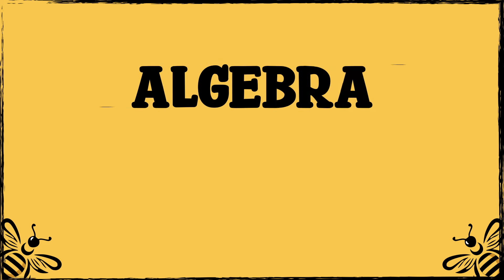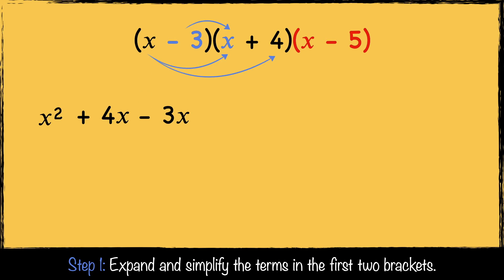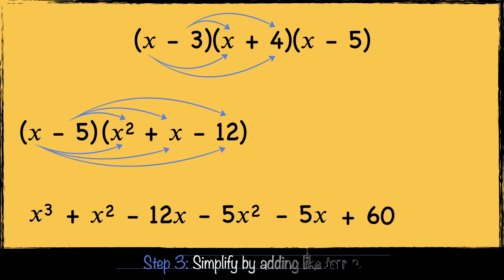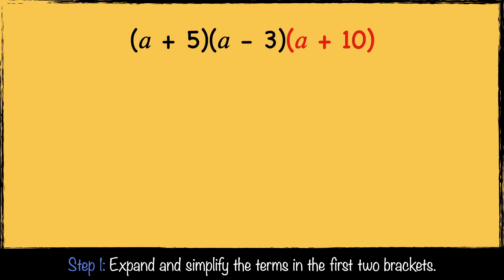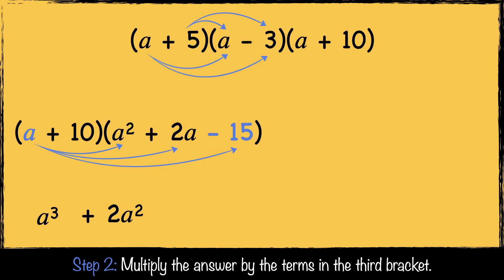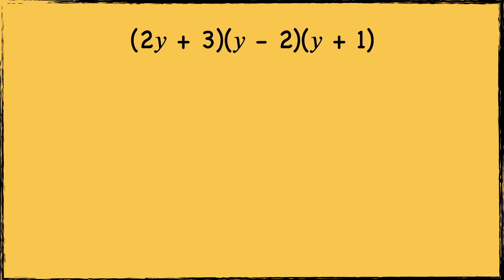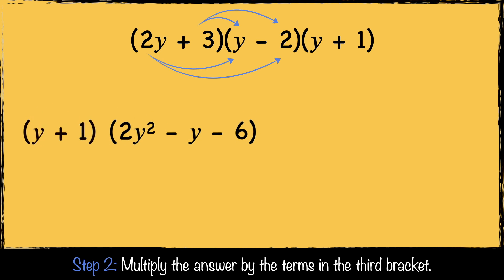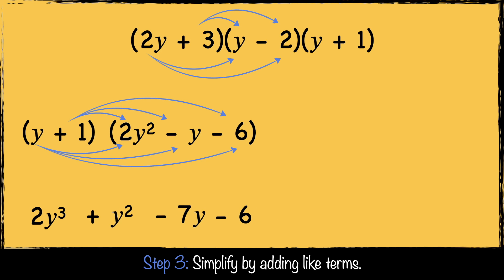Expanding Three Brackets Explained Clearly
This video will guide you through the process of expanding expressions that involve Three sets of brackets, demonstrating each step with clear and detailed examples.

00:00 Introduction
00:12 Demonstration
03:22 Questions
03:38 Example 1
06:18 Example 2

National Curriculum Objectives:
KS3: Use and interpret algebraic notation
KS3:Understand and use the concepts and vocabulary of expressions, equations, inequalities, terms, and factors.
KS3:Simplify and manipulate algebraic expressions to maintain equivalence.
KS4: Simplify and manipulate algebraic expressions

CfW Progression Step 4:
I can demonstrate my understanding of the concept of a variable, using algebraic notation to form linear expressions, equations and inequalities. I can interpret algebraic expressions because I understand the way symbols are used to represent operations, multiples and powers.
I can manipulate algebraic expressions fluently by simplifying, expanding, substituting and factorising by extracting a common factor.

C4W Progression Step 5: I can manipulate algebraic expressions fluently by expanding double brackets, factorising quadratic expressions and simplifying algebraic fractions..